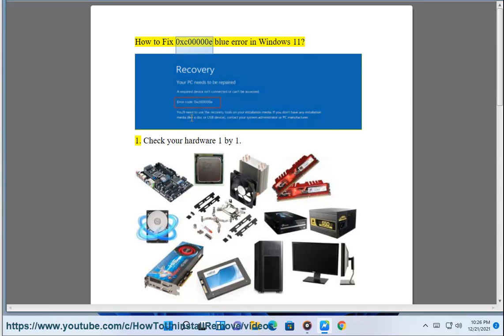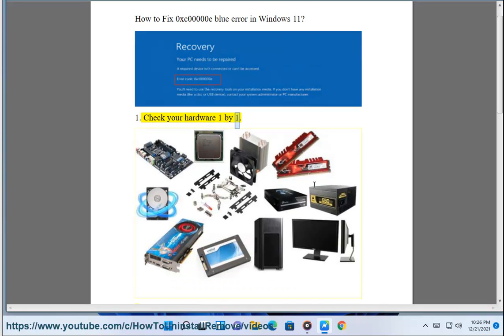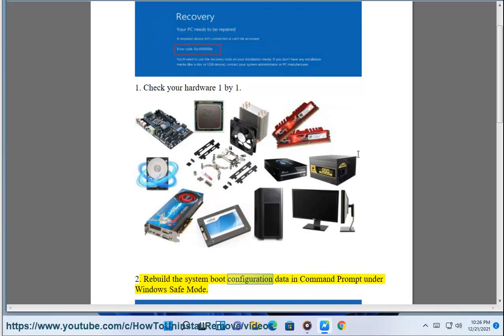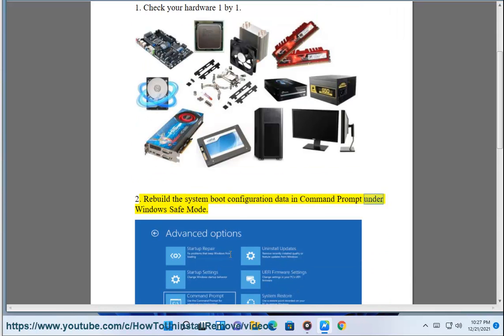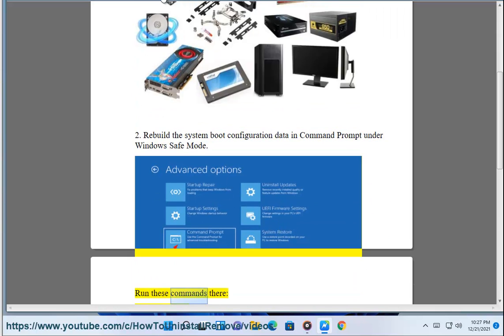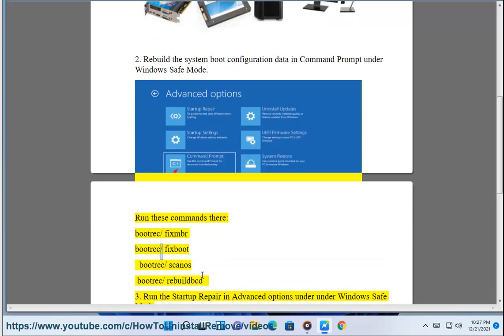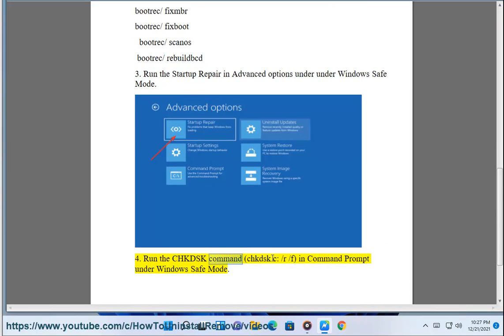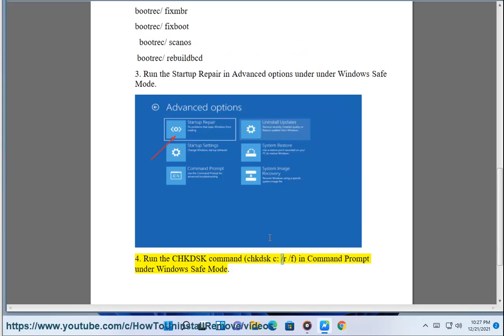Fix Recovery 0xc00000e error in Windows 11/10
Here's how to Fix Recovery 0xc00000e error in Windows 11/10.